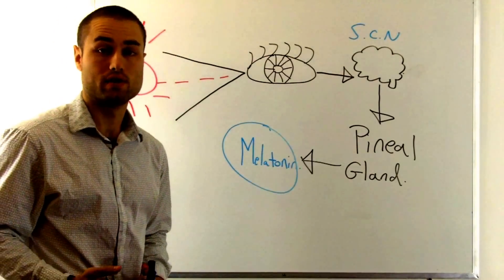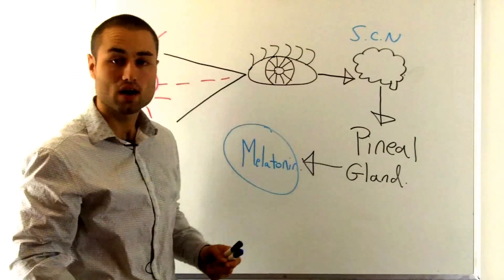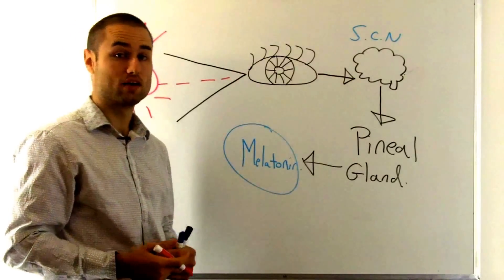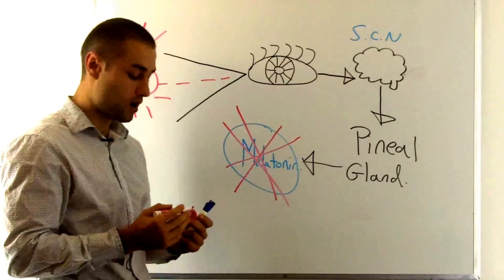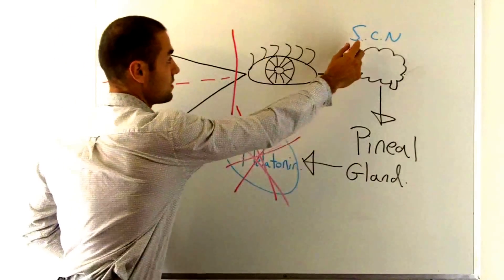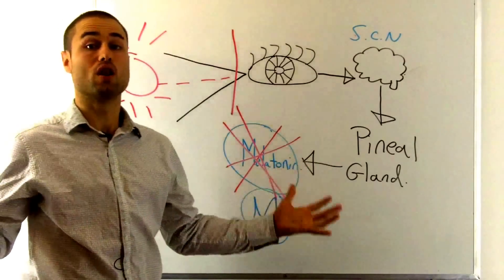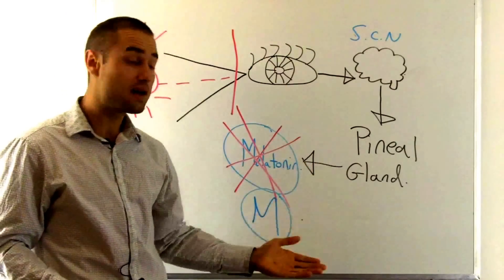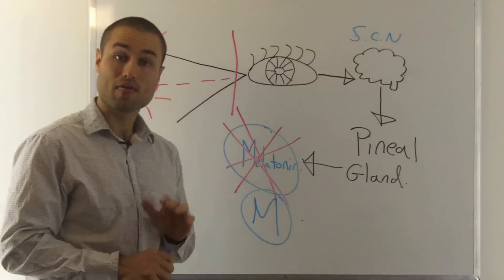How to Sleep better at night / Melatonin / SCN / Hypothalamus / Circadian Rhythm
How to Sleep better at night.

Demonstrating the pathway of the the Photons from the sun to your retina and from the retina to the SCN. From the SCN to the Pineal gland to excrete Melatonin.